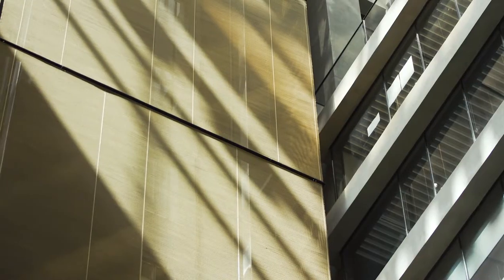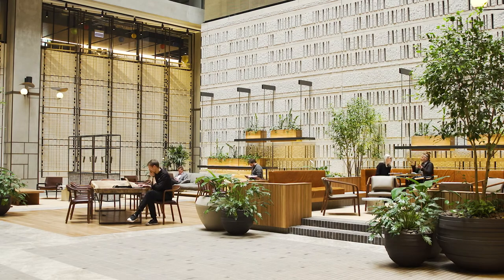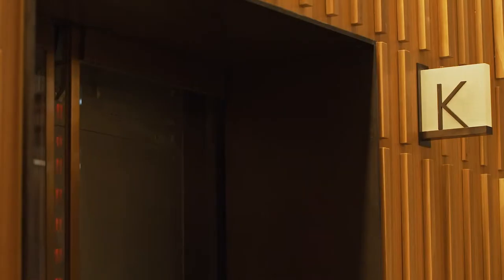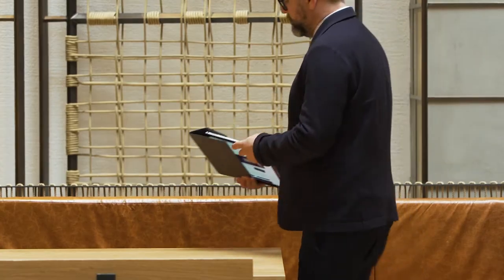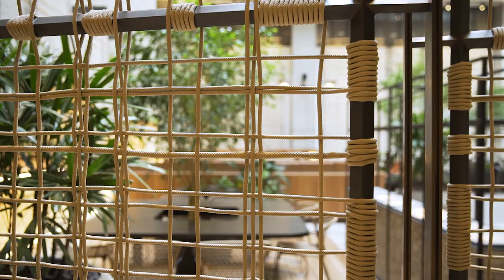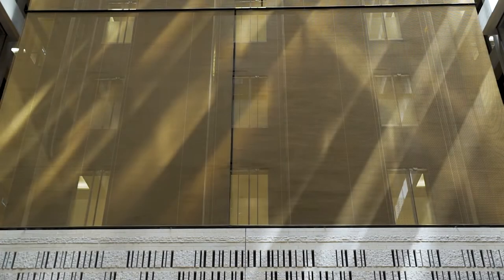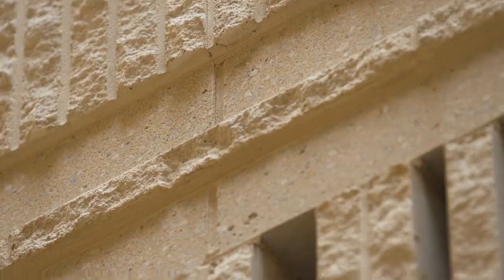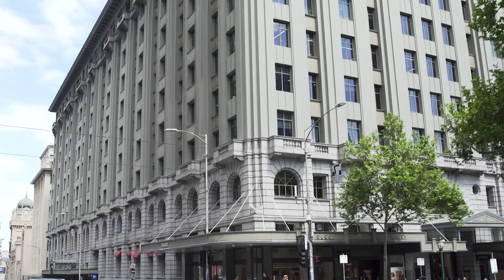Built with Brickworks | Bates Smart | 161 Collins Street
Designed by Bates Smart, the atrium at 131 Collins Street uses robust, raw and traditional materials in a modern language to anchor the space.
The masonry blocks provide a weighty, earthy material for a feature wall that adds a rich cream-coloured backdrop to the space.

The Built with Brickworks architectural video series is designed to provide  informative and inspiring architectural insights with a focus on project design and material selection.

For more information on the products used in this project please

Austral Masonry is a brand of Brickworks Building Products.